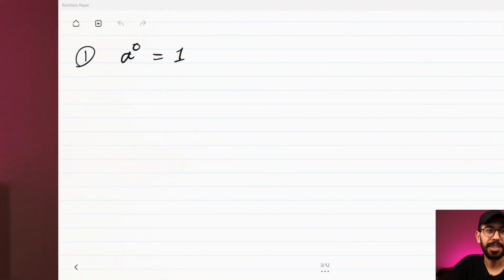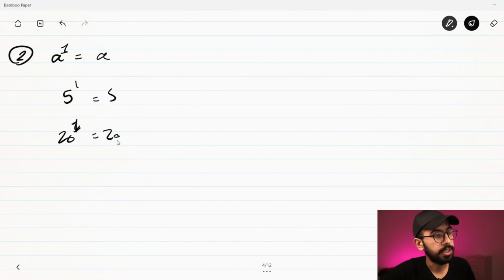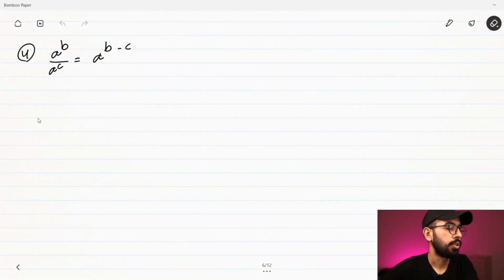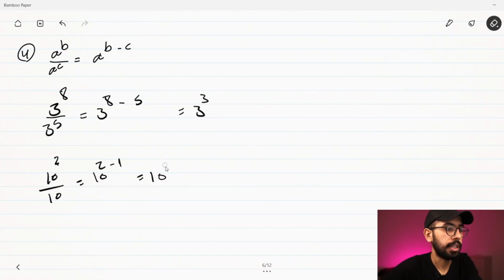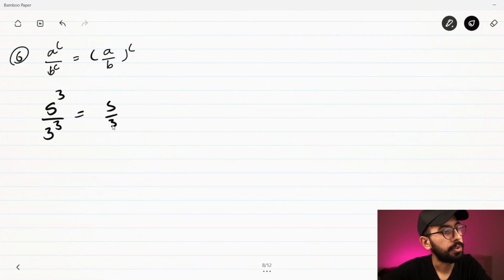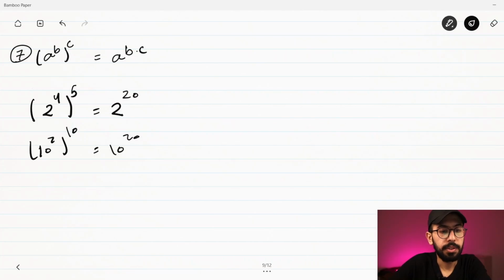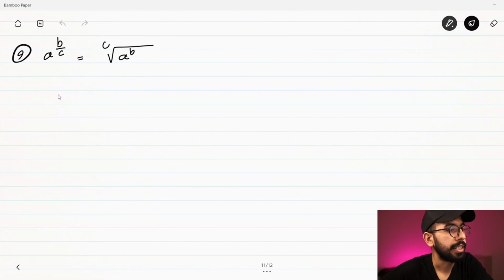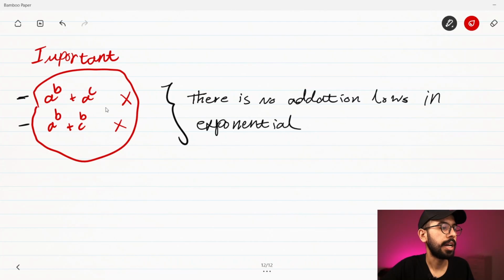ALgebra - Laws Of Exponents - With Examples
exponents are one of the main important tools in ALgebra if you understand it perfectly you will not face any problems solving Algebraic equation.

just four simple rules, enjoy the video.

in our channel we will talk more about math and how you can be a genius in math, we post videos every day covering very wide topics of math and solving as many equations and questions as possible so you can keep with us.

if you have any questions in mathematics don't be shy and put it in the comment section, we will read all the comments and we will make videos solving your questions.